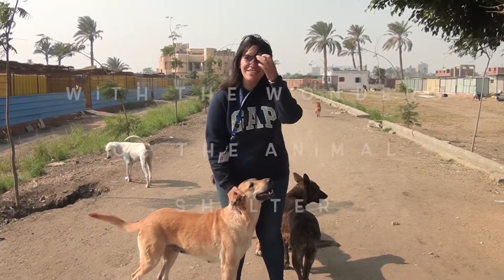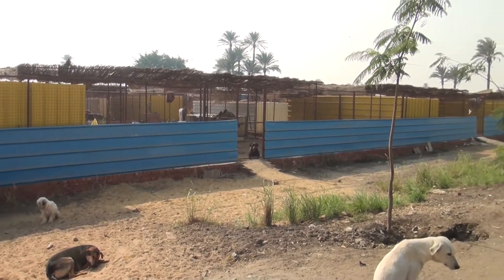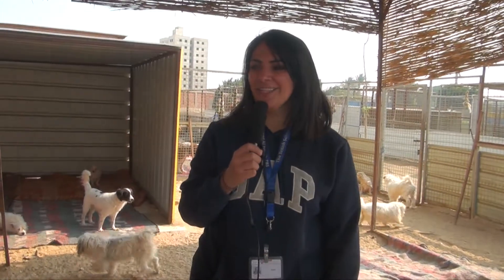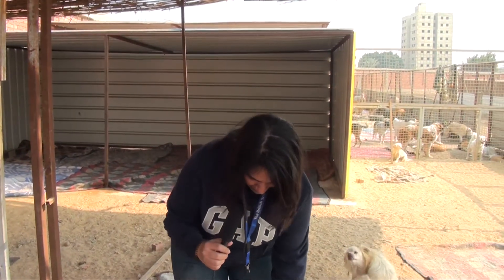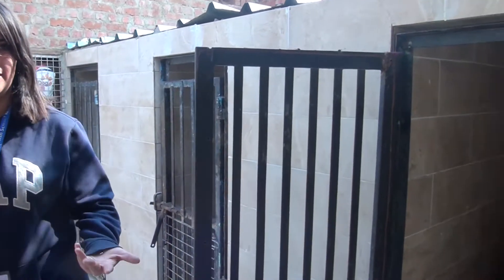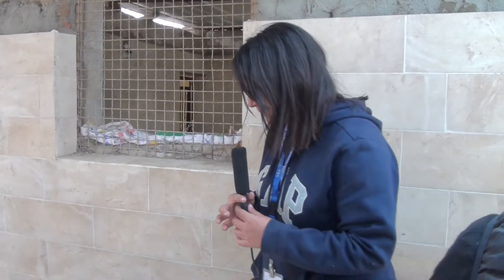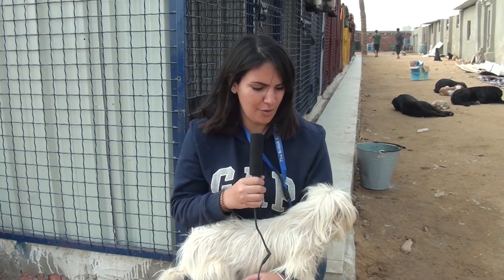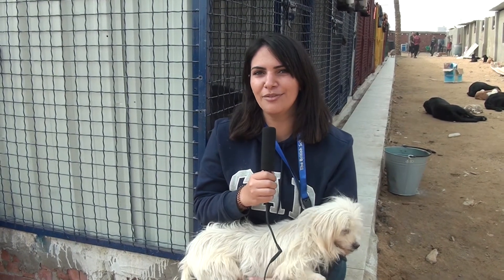Month of Wonders- EYFS Dog shelter video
A super creative teacher Ms. Aya visited a new wonder spot, Animal Protection Foundation No. 5630(APF).
We will continue exploring the world with our students enabling them to grow as explorers and passionate learners. They were very excited asking questions about dogs and puppies learning about animal protection and shelters.
Check below hashtags for more updates on the month of wonders